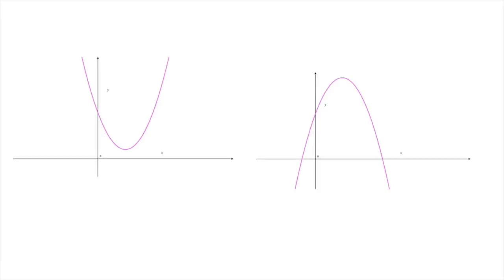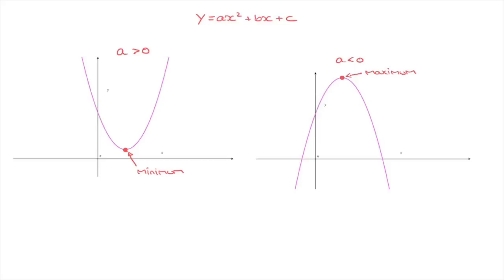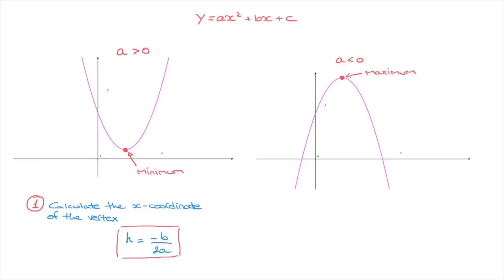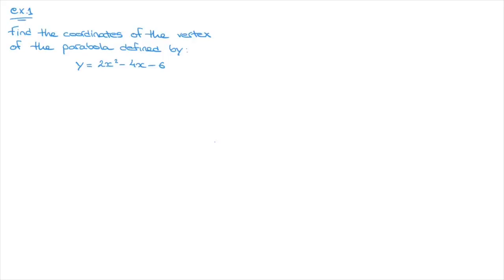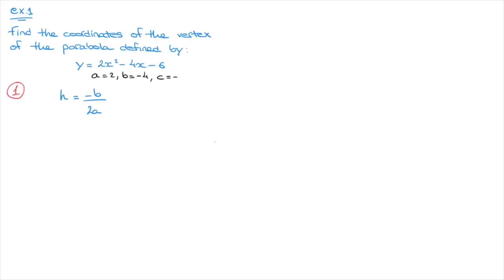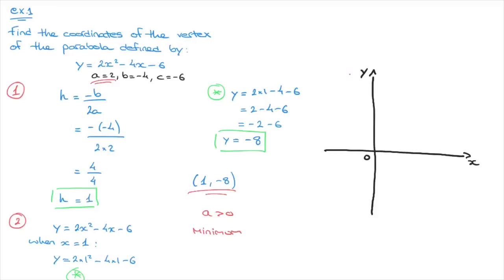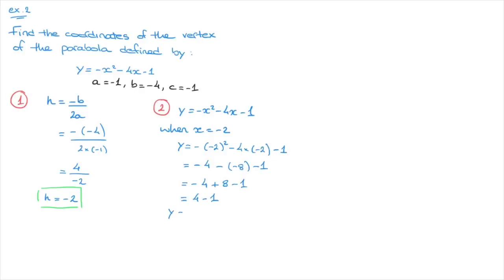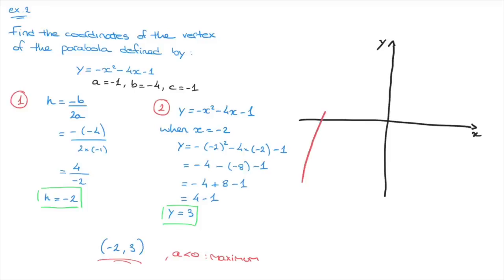Parabola - How to find the coordinates of the vertex - Maximum & Minimum Points of a Quadratic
Learn how to find the coordinates of a parabola's vertex, that's is maximum or minimum point. The method, and formula, is shown with an example.
The idea is to start by calculating x coordinate of the vertex, using the formula x = -b/2a
Once we have the x coordinate, to find the y coordinate we plug the the x coordinate's value into the the parabola's equation and calculate y.